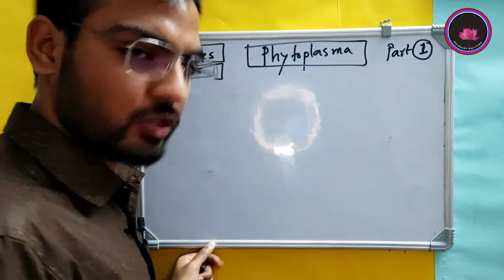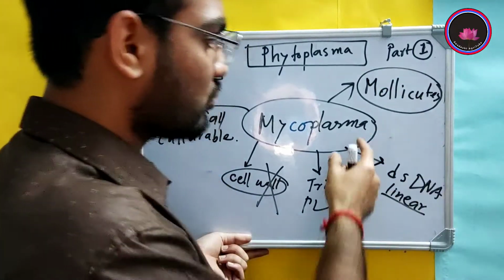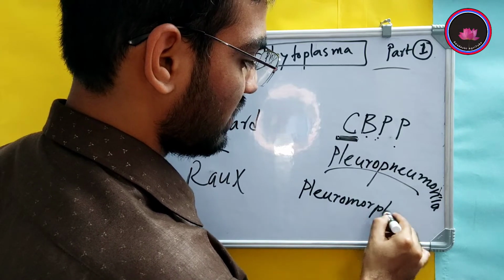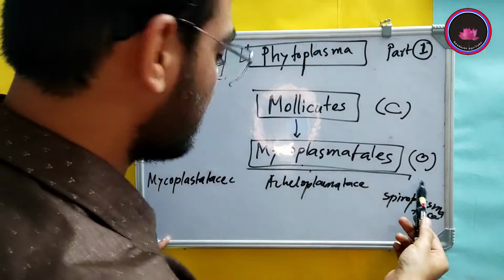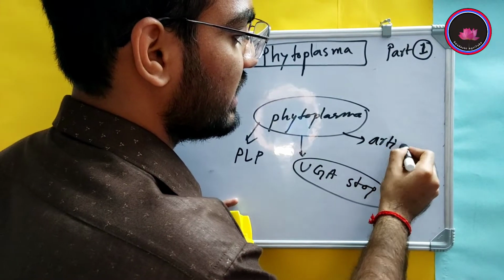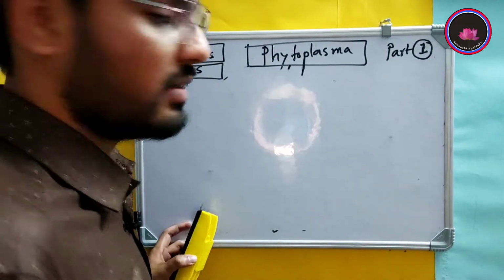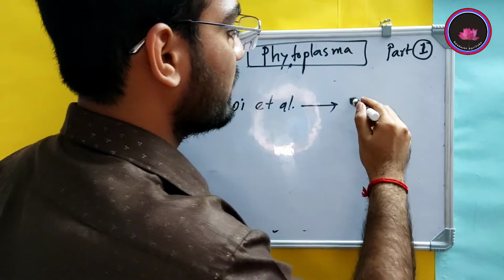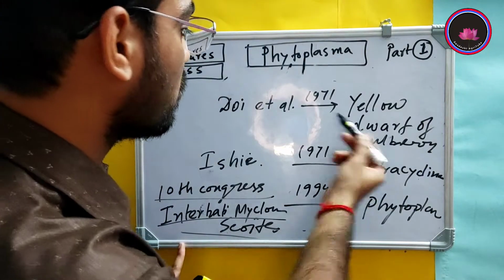Phytoplasma Part 1 - Features & History | JRF , SRF , UGC NET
You will learn here basic features of phytoplasma ; relationship with mycoplasma & historical background.